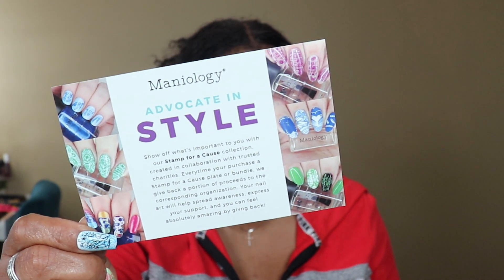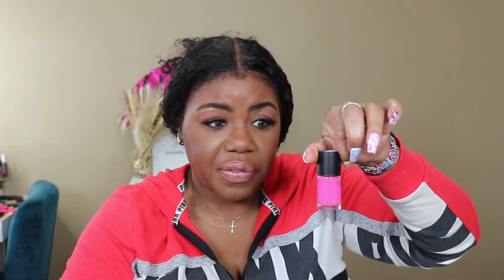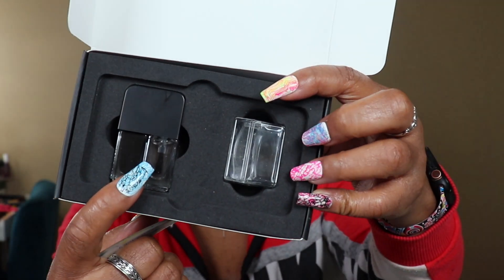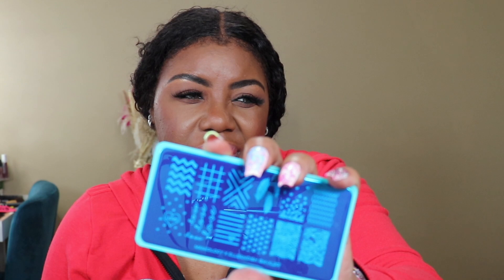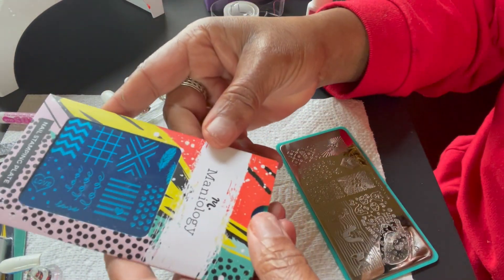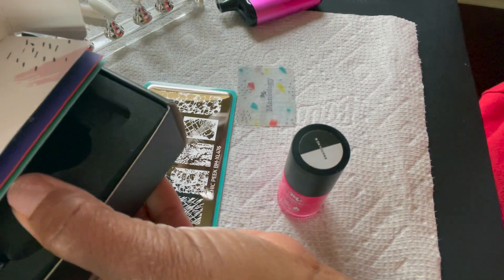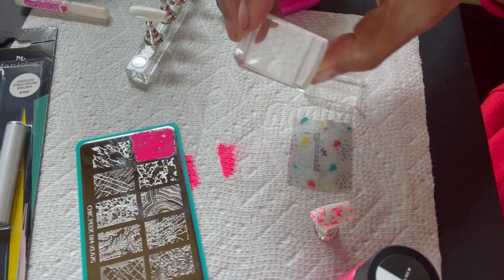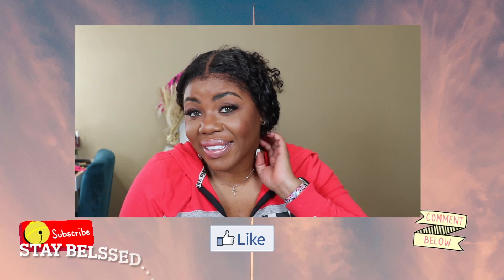TRYING OUT MANIOLOGY STAMPING PLATES AND POLISHES💅🏾💅🏾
"May the God of hope fill you with all joy and peace as you trust in him, so that you may overflow with hope by the power of the Holy Spirit".
Romans 15:13